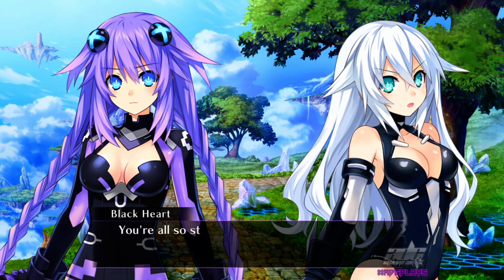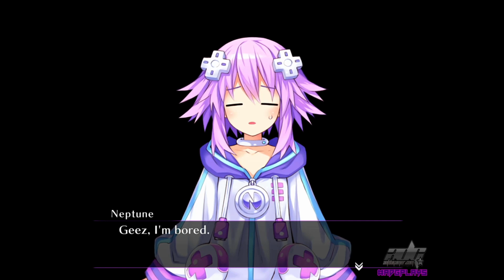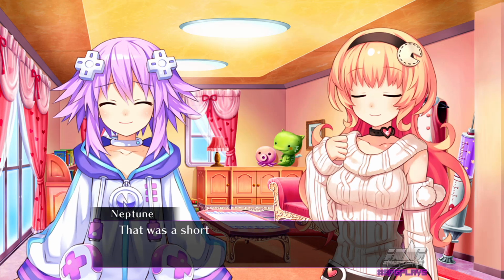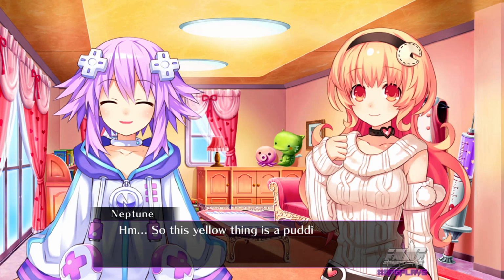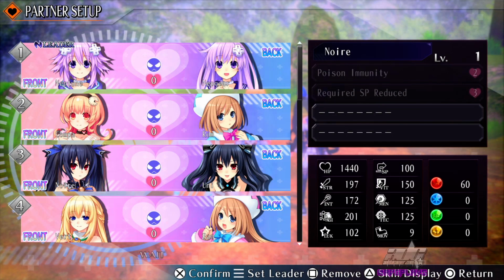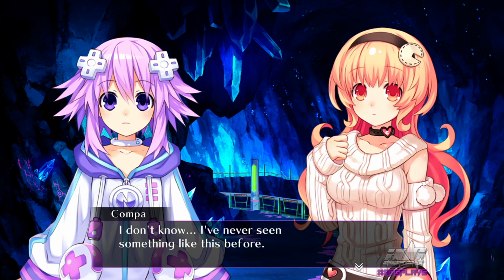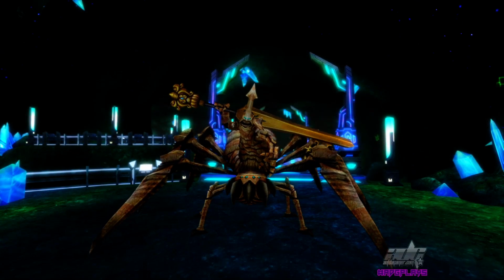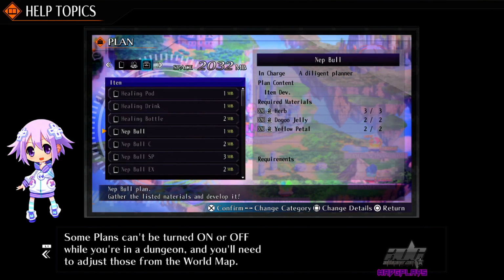*PS5 Neptunia Re*Verse For The First Time | Impressions, Preview, Lets Play/ADG Plays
PS5 NeptuniaReverse ADGPlays ForTheFirstTime IdeaFactoryInternational "*PS5 Neptunia Re*Verse For The First Time | Impressions, Preview, Lets Play/ADG Plays" courtesy of Idea Factory International...enjoy early impressions of Neptunia Re*Verse for PlayStation 5.

Support Me Even More By Checking Out And/Or Watching On My

Bookmarks:
0:00 TV Tokyo Intro
0:10 Neptunia Re*Verse Full Game Preview Bookmarks in the works.